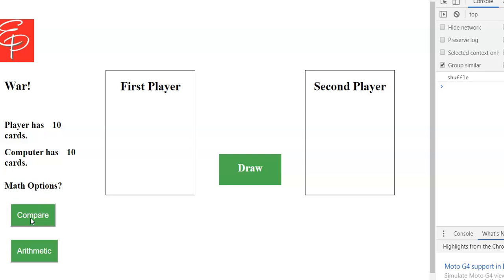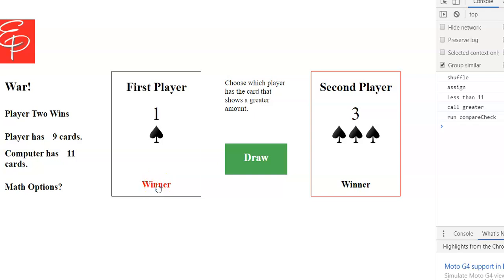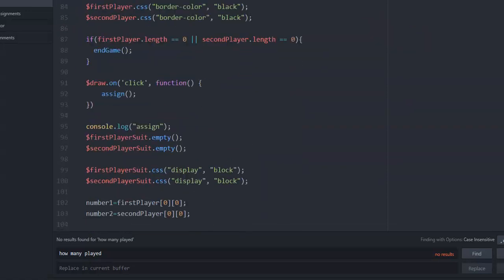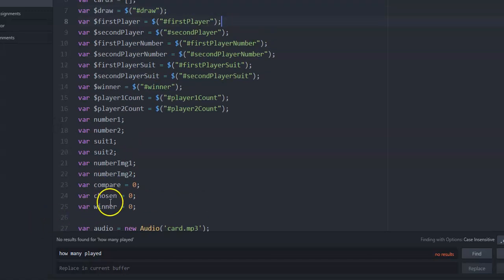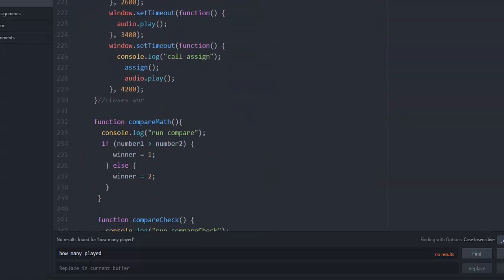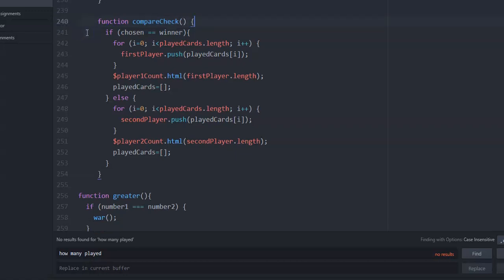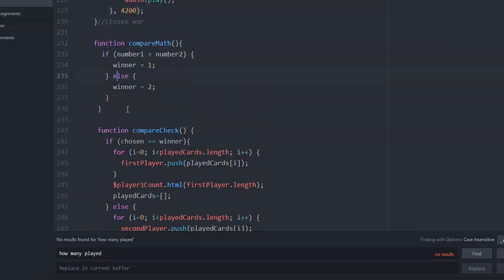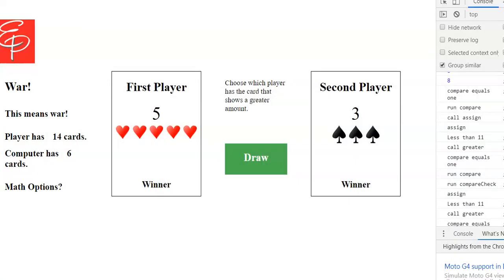Lesson 75 Compare - War Project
We're setting up the code to let the player choose the winner. You can read this lesson at Learning with Lee.